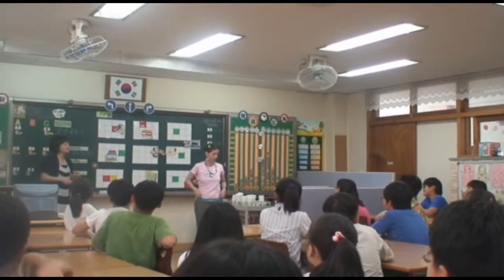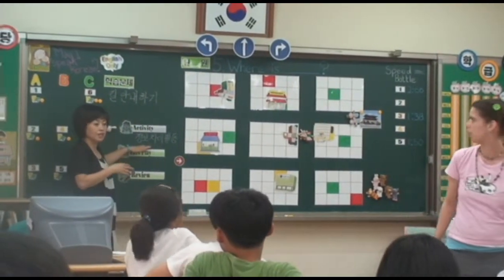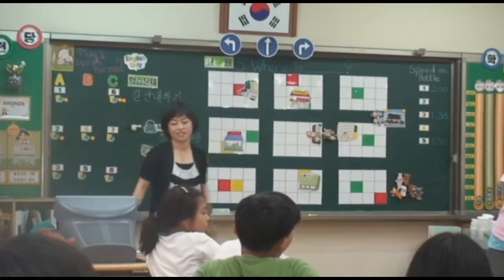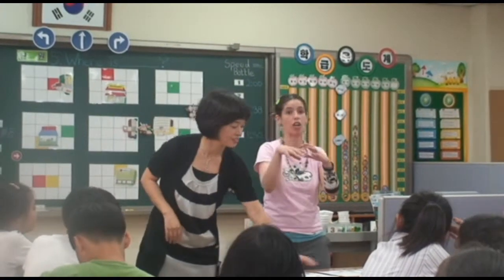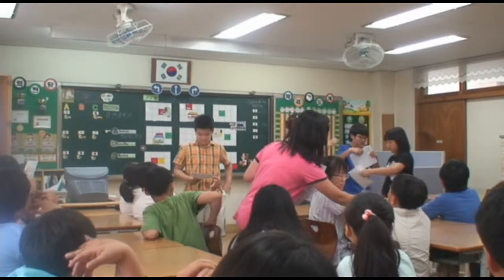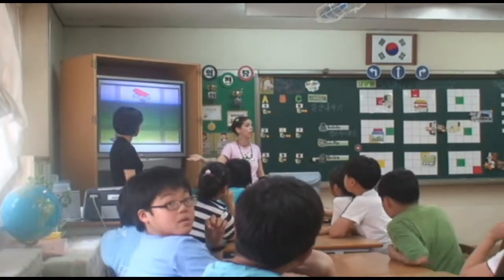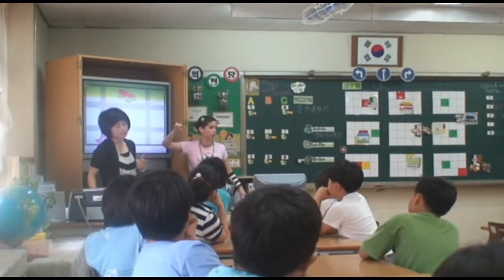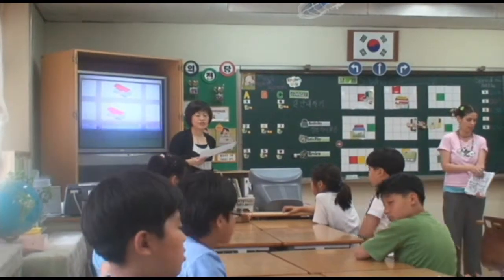Demo EFL Class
This was the demo class I did my first year teaching in public school in Korea in 2009. This lesson is on directions.